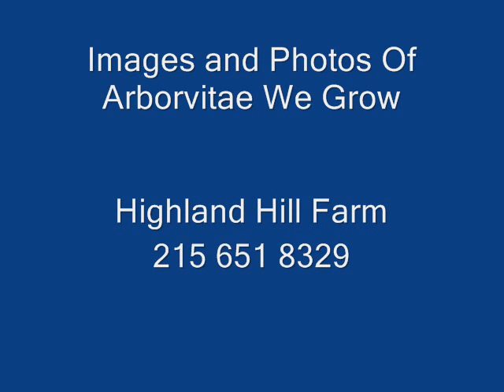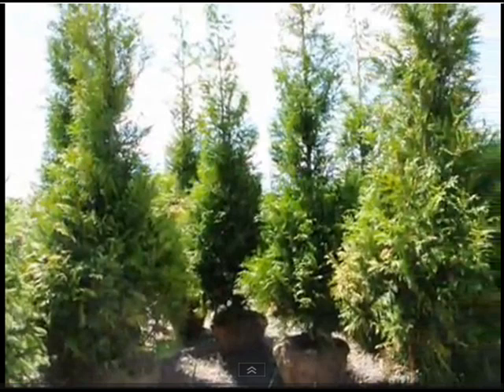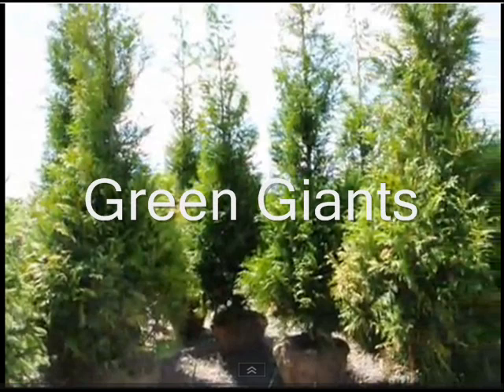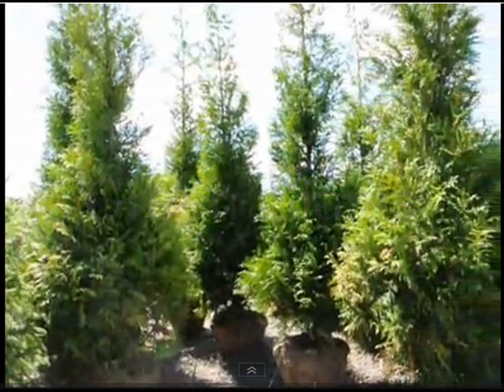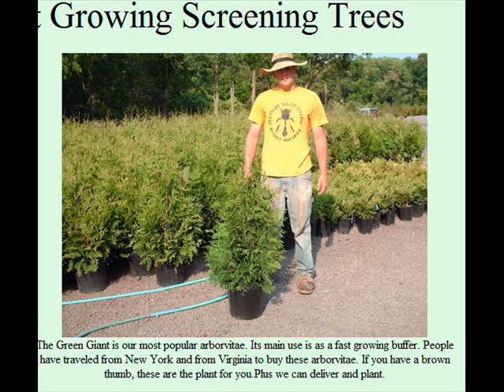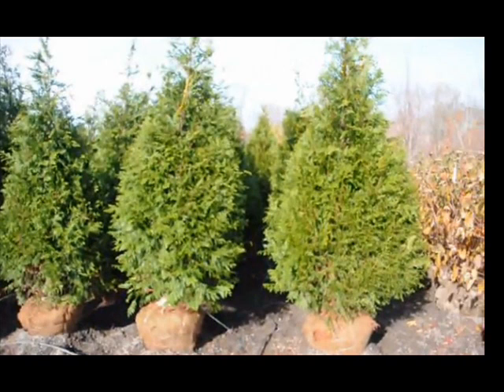Images of popular and Common Arborvitae